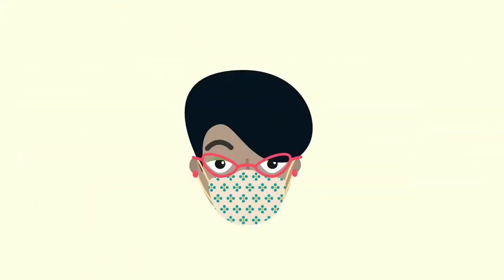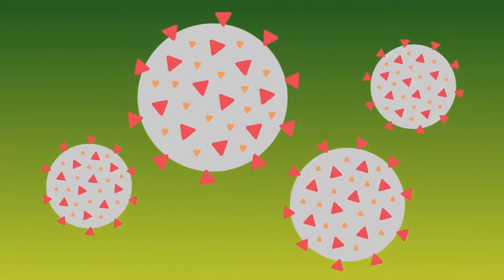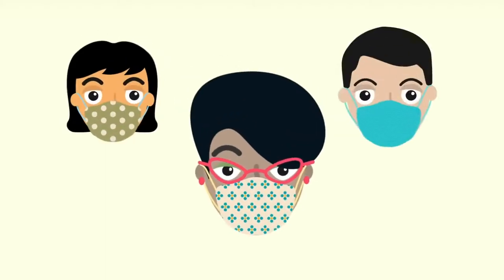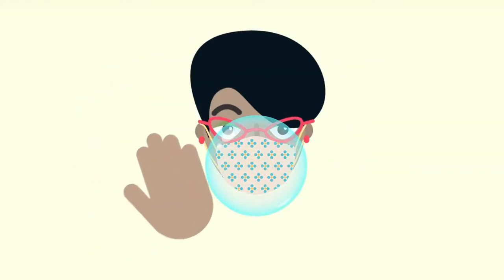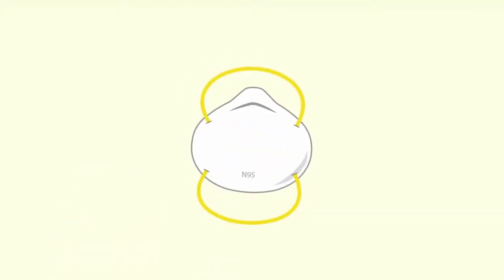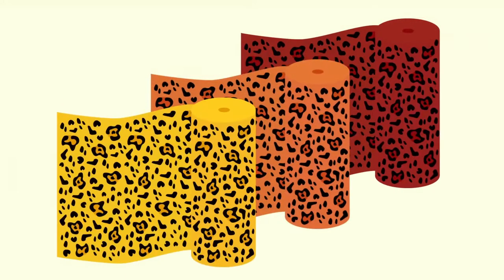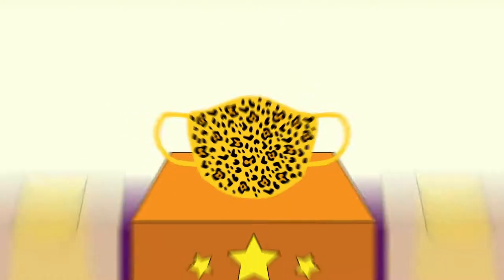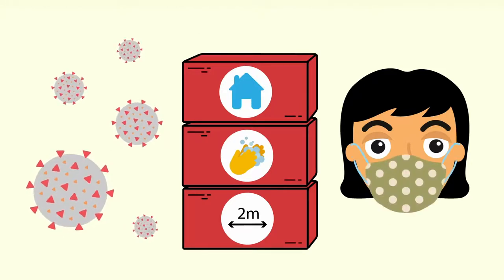How to wear masks?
Credits:
TORI SPANGEHL - Script Writer
GABRIEL BLANK - Script Writer/Editor, Co-Coordinator, and Narrator
ROD VAFAEI - Script Writer/Editor and Co-Coordinator

DR. MAUREEN MAYHEW - Content Expert

MEGHAN ANG: Lead Graphic Designer
FEI GE: Assistant Graphic Designer

Animation by MITRAL FILMS:
MELISSA KONG - Audio/Video Editor, Animator
KEVIN ZHANG - Audio/Video Editor, Animator

Translator Credits: Kimia, Sabina Magliocco, Caleb, Rahul Singh, AFD-Chile, @chenwan83, Phuong Vy, Nita Thamrin, Reem Aziz, Eric Jeong, Sunghan Jung, Alex Kim, David Jung, Jason Kim, Debora Andrade Pereira.

No changes have been made.